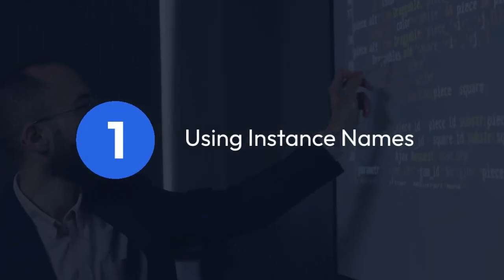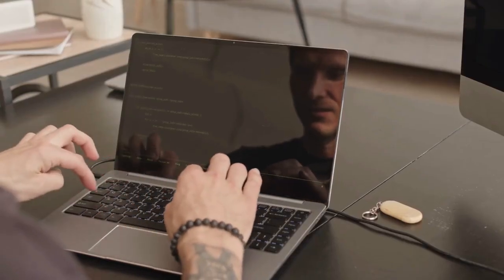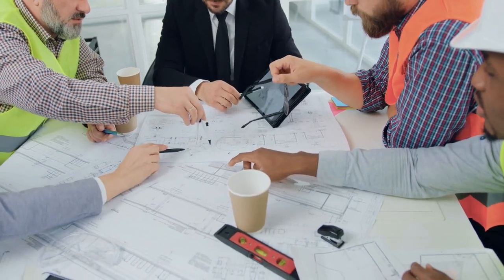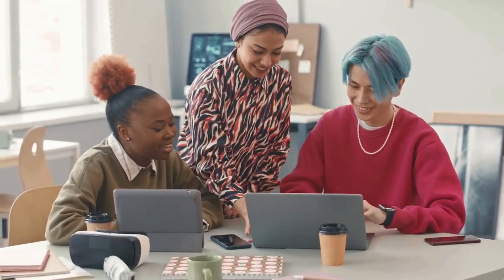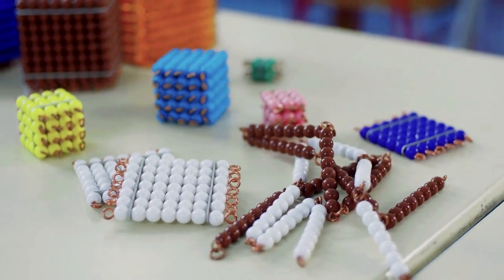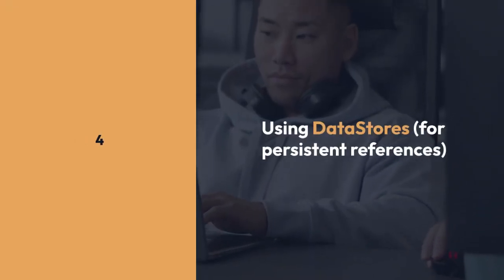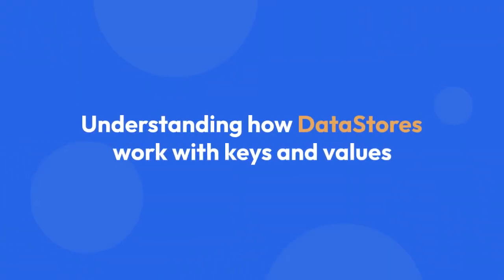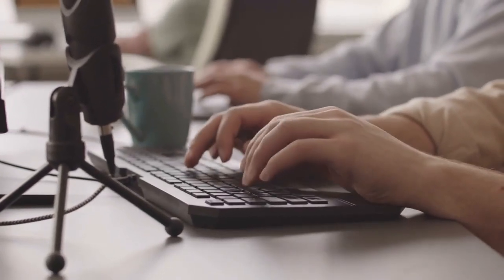How to Put Reference Number in Roblox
In this tutorial, you will learn how to easily put a reference number in Roblox to keep track of your projects and creations. Whether you're a seasoned Roblox developer or just starting out, adding a reference number can help you stay organized and efficient. Watch this step-by-step guide to learn the process and start using reference numbers in your Roblox projects today!